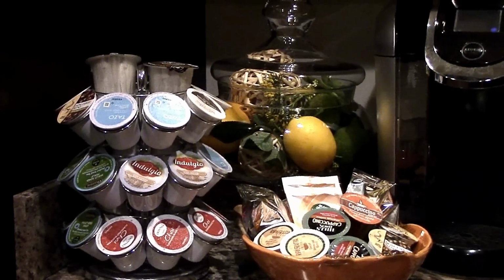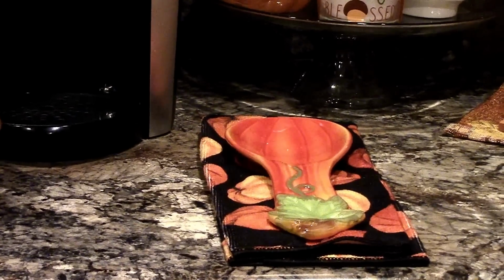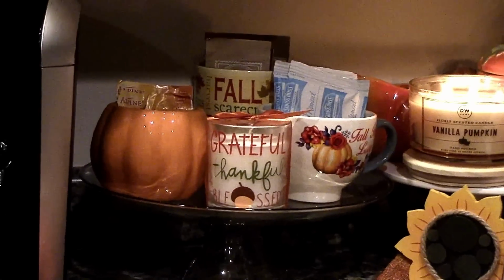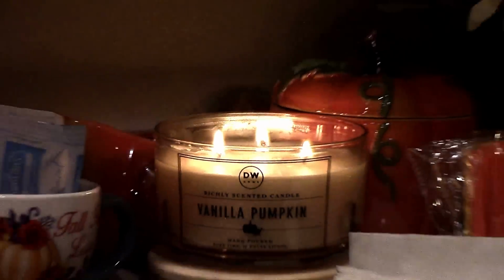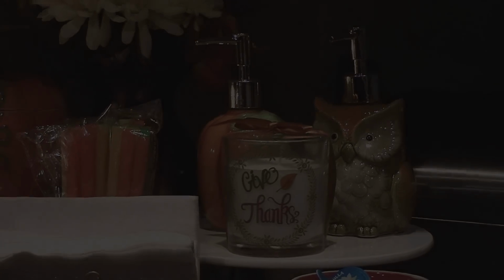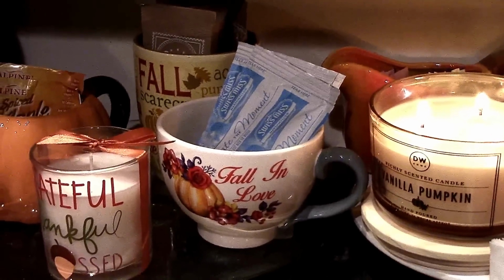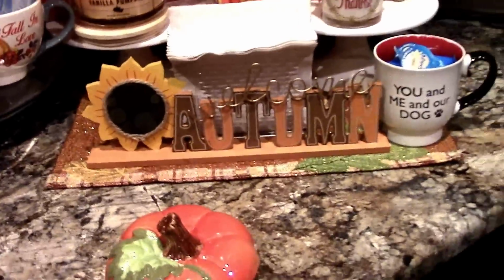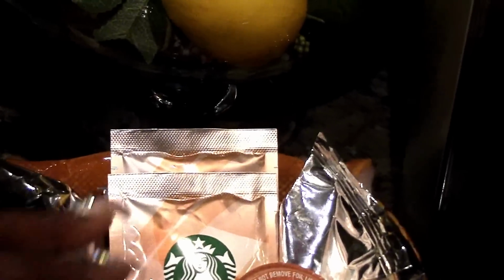Fall Hot Beverage Station. Tea. Coffee. Hot Cocoa & Apple Cider.